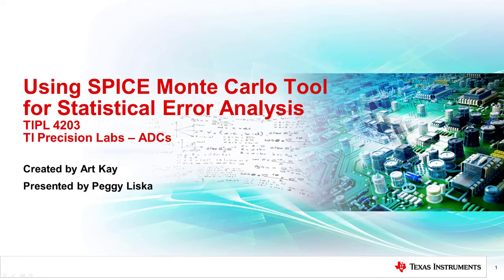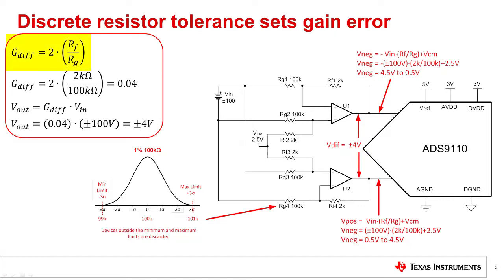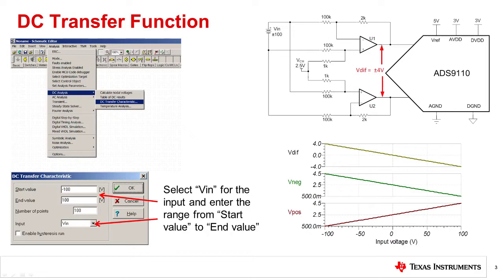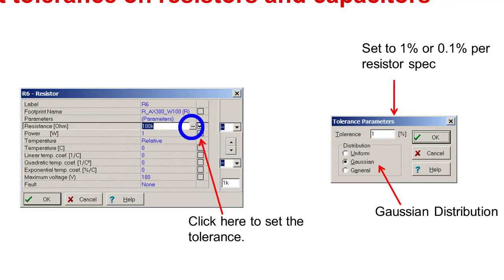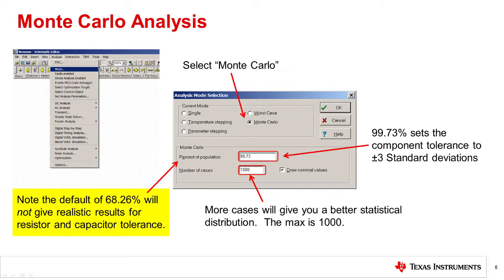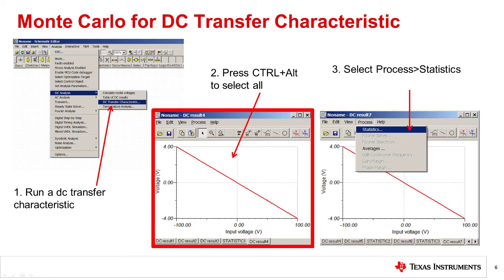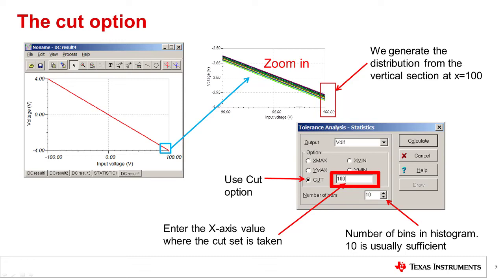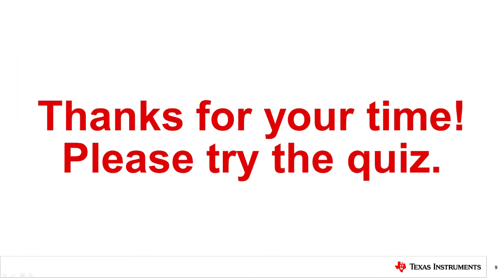Using SPICE Monte Carlo tool for statistical error analysis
This video covers how a SPICE analysis option called Monte Carlo analysis
can be used to determine a statistically valid estimate of gain error.  It
will cover a step-by-step approach for running a Monte Carlo analysis on TINA
spice, as well as explain how to interpret the results.